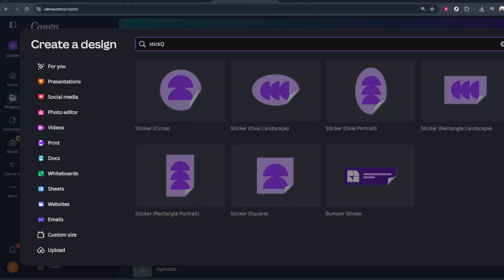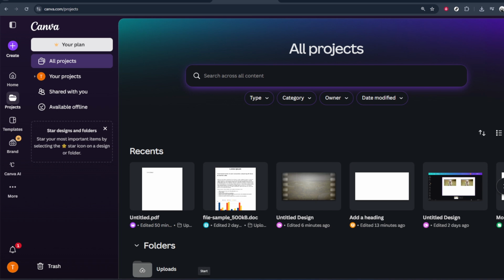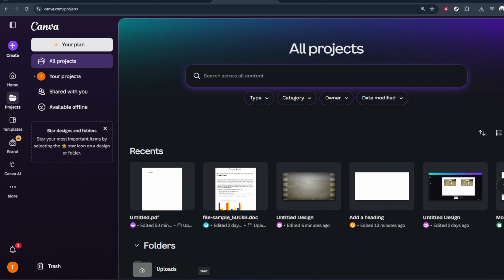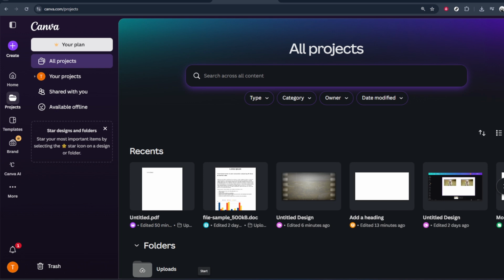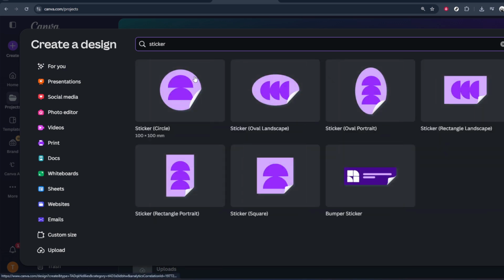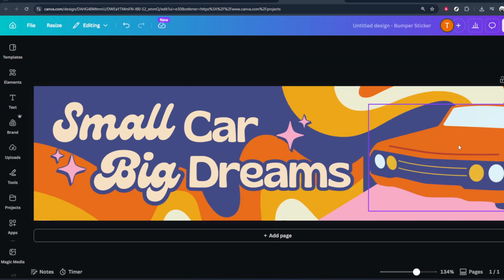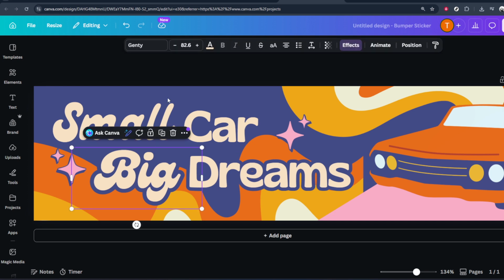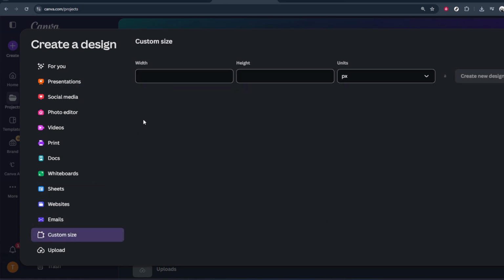How to Create a Sticker in Canva | FULL GUIDE 2026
In this video, you’ll learn how to create a sticker in Canva so you can design custom and printable stickers.